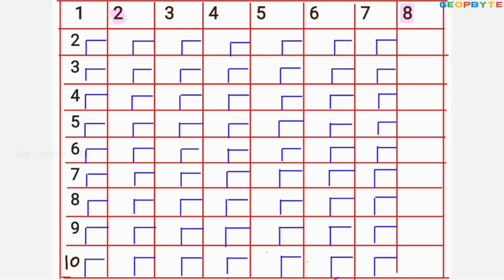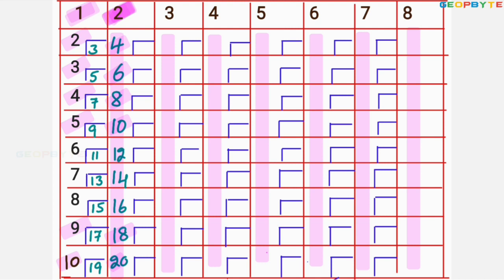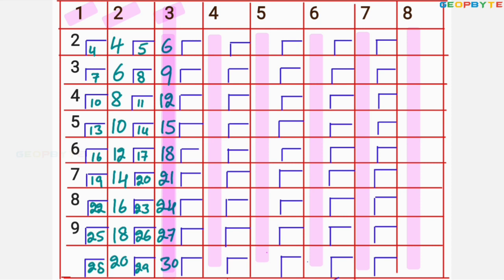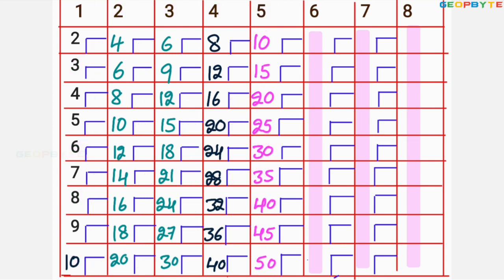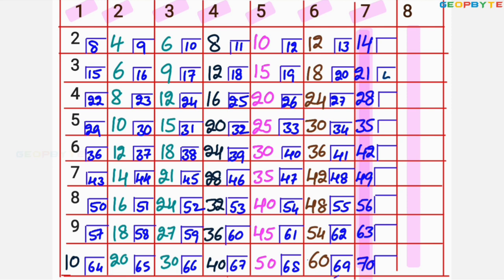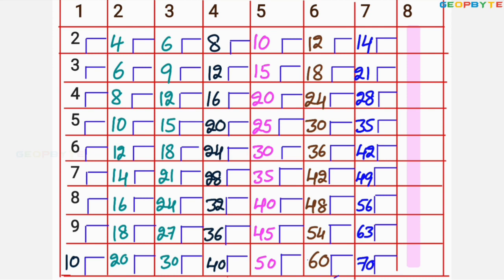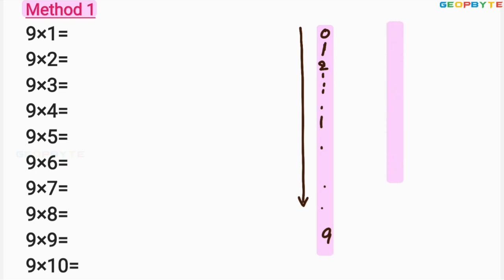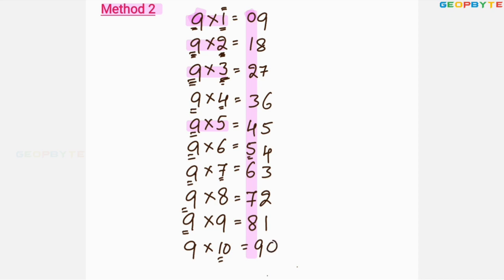A Simple Math Trick | Tables from 2 to 9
Timestamps:

00:00 Intro

14:30 Outro